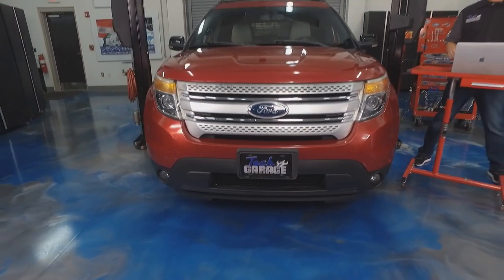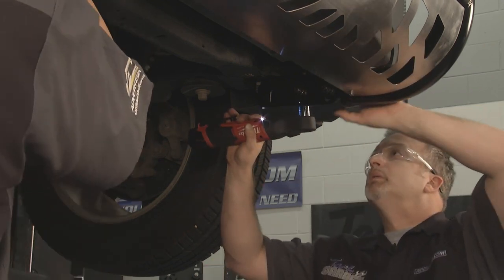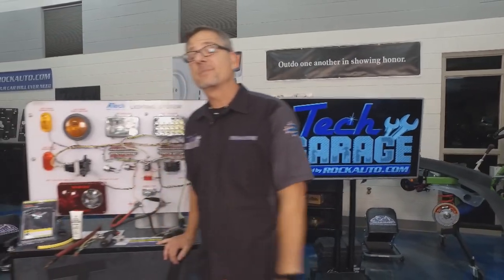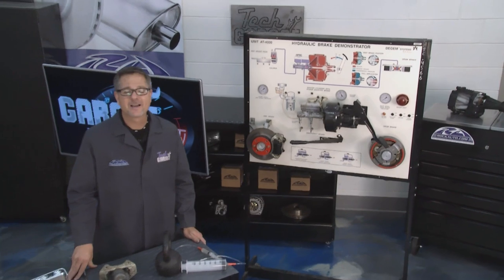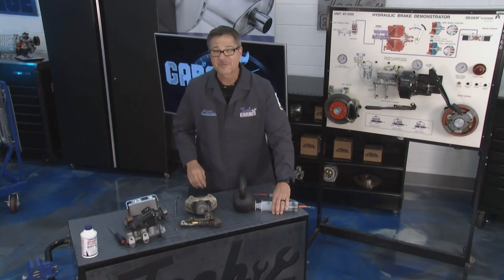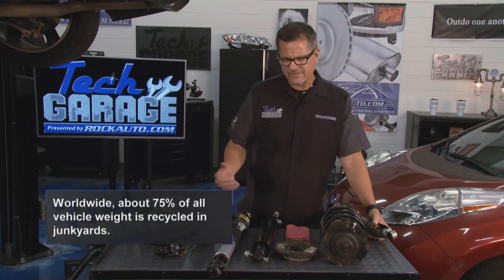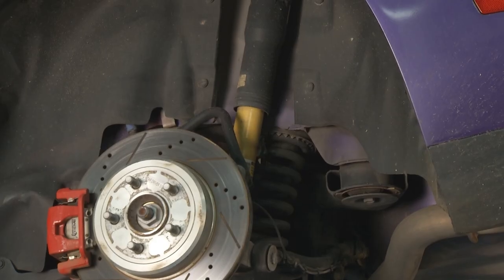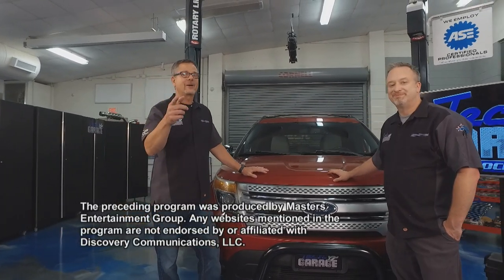Tech Garage Episode 2106 Rockauto.com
Rockauto.com
Chipola.edu